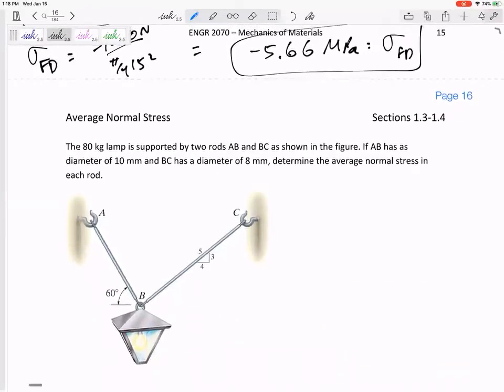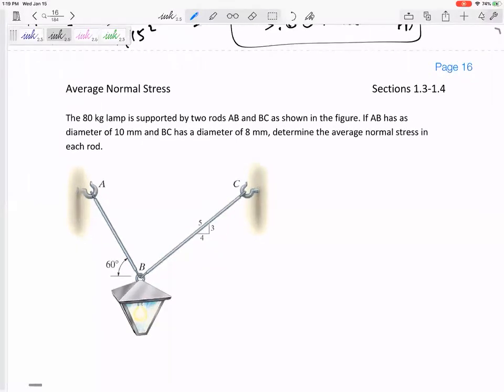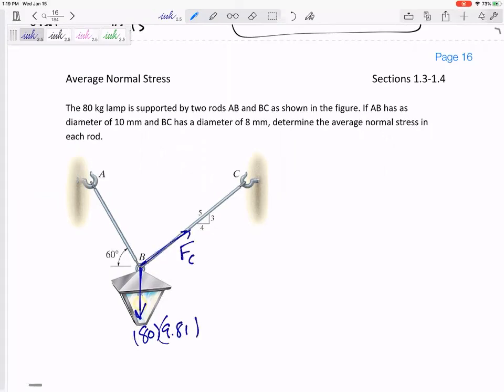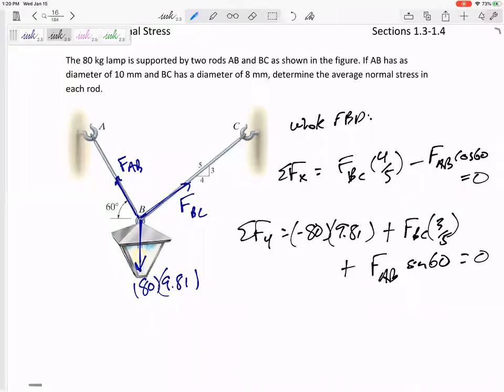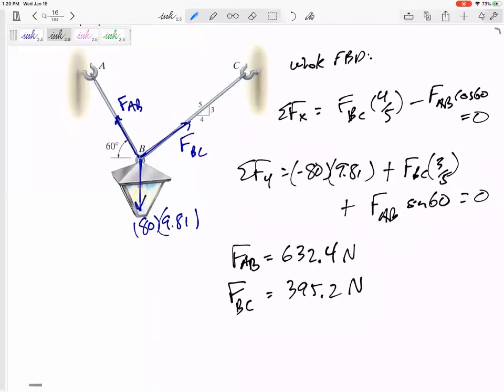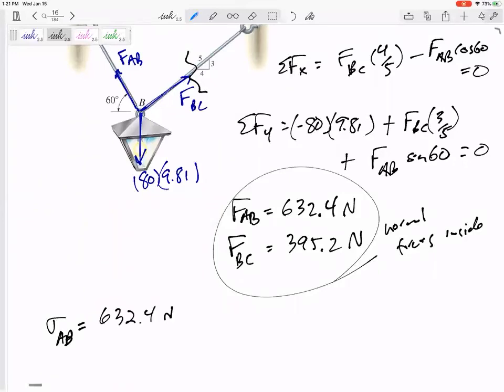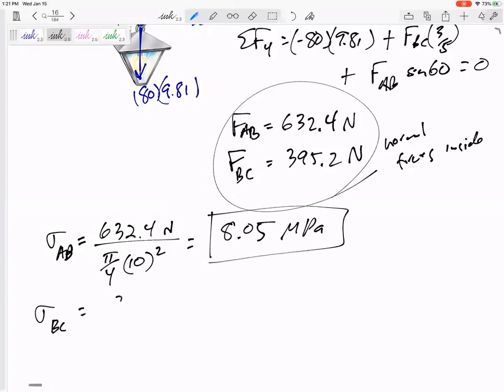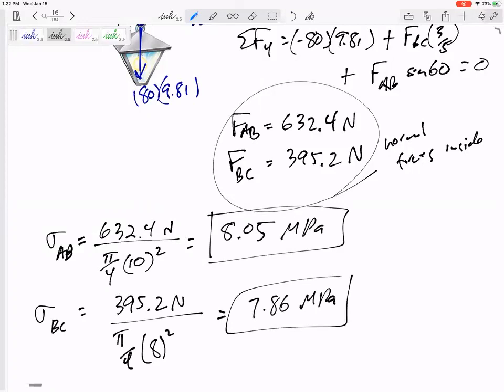Mechanics of Materials - Normal stress example 2